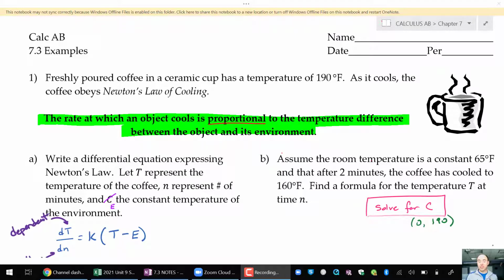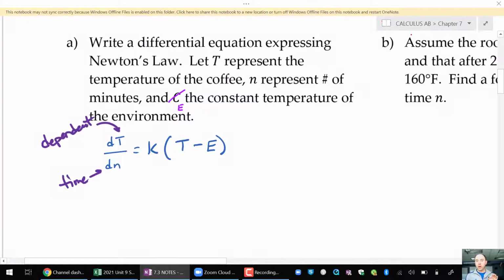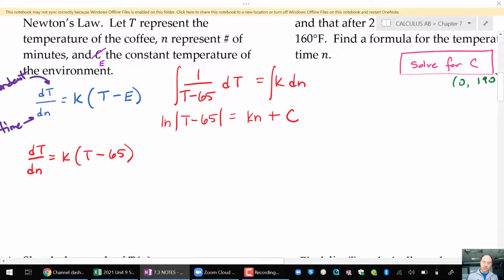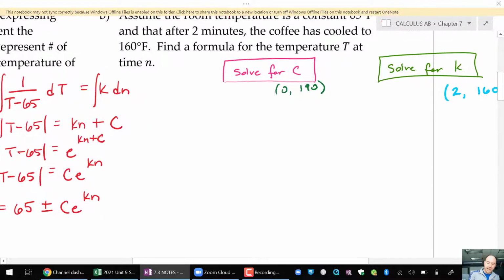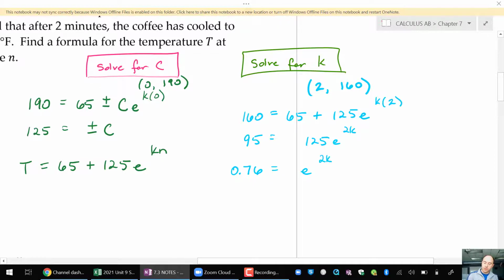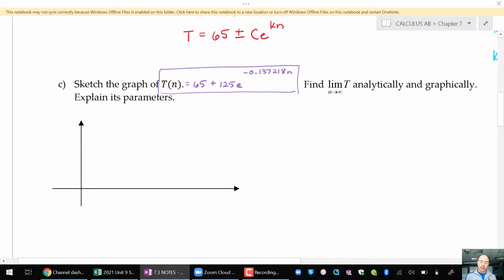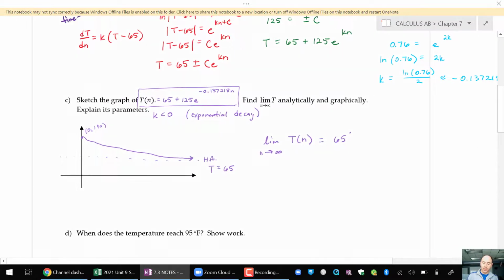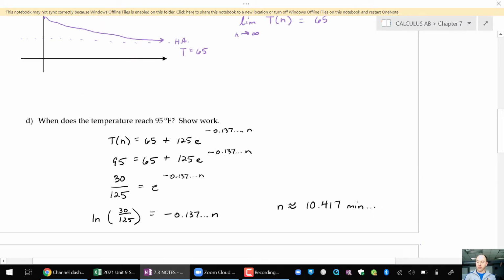AP Calculus AB: 10.2c Newton's Law of Cooling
Apply differential equations to a problem that can be modeled by Newton's Law of Cooling.  Watch videos of math lessons and worked-out examples, constructed for high school mathematics students.